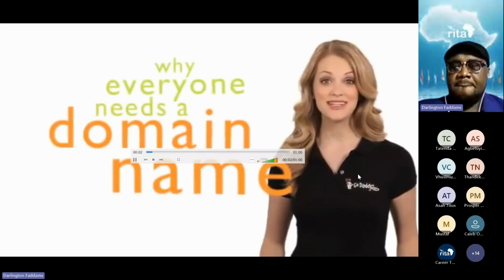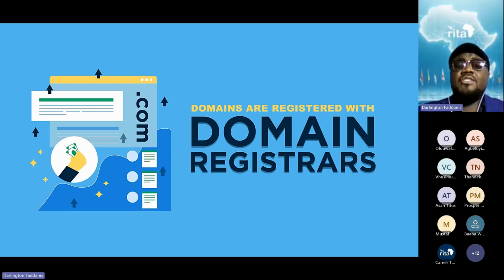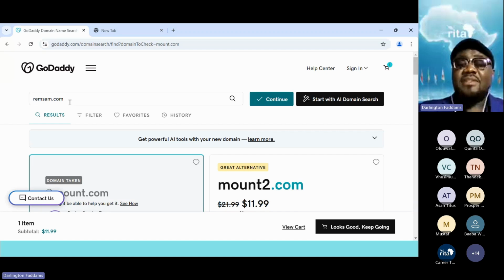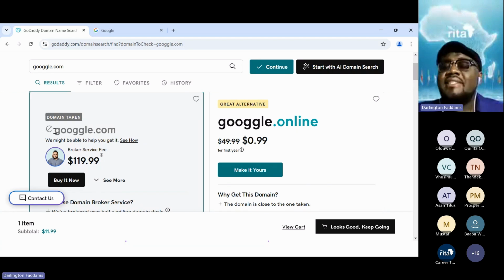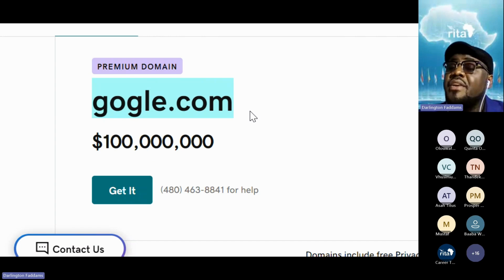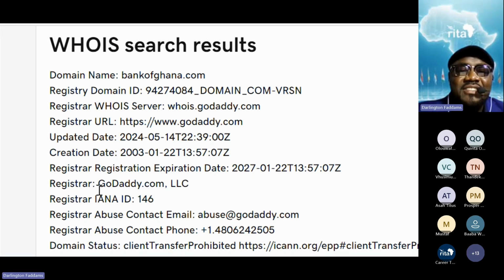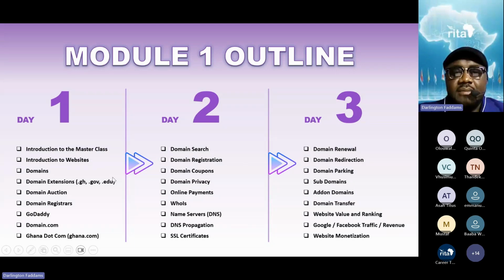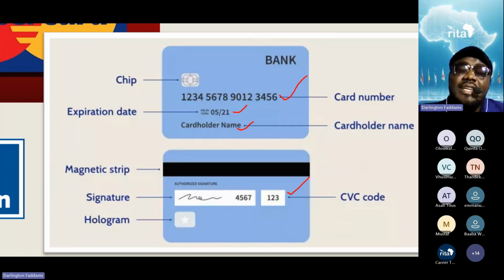Day 2 - Domain Registration - Web Masterclass with Wordpress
Web Masterclass with Wordpress